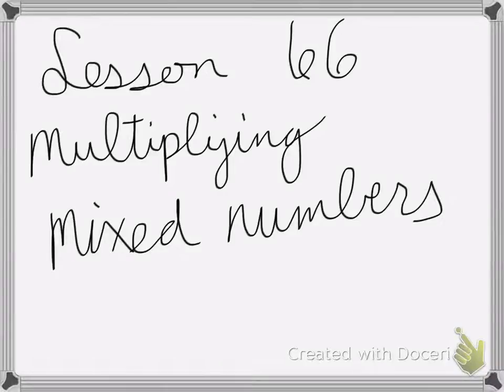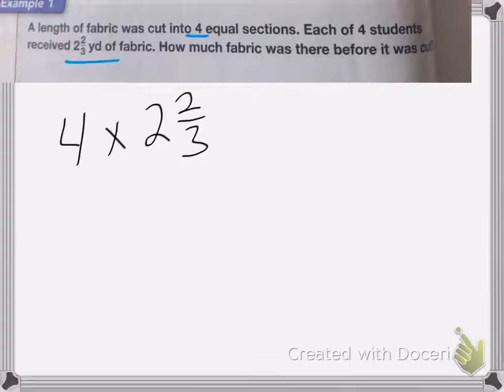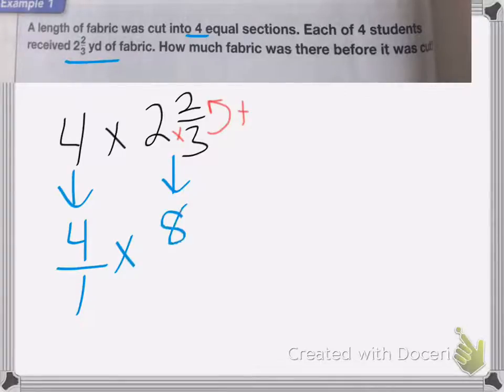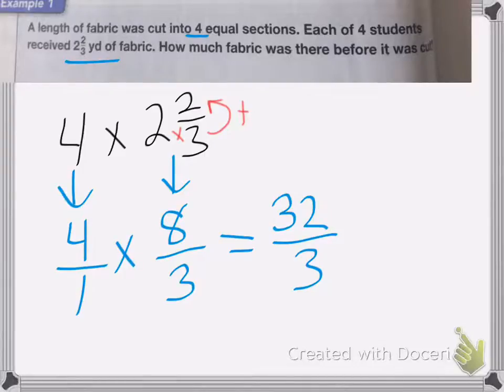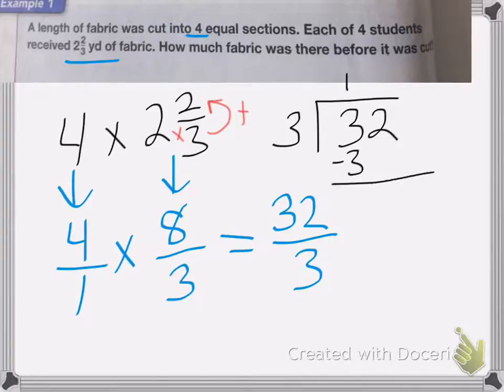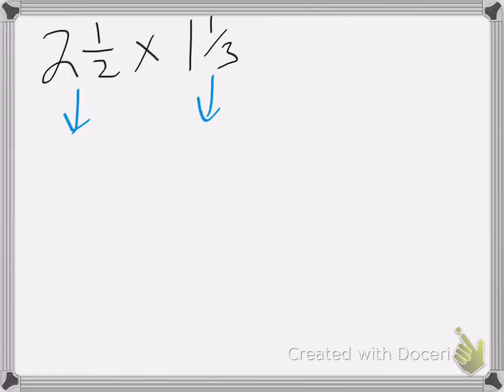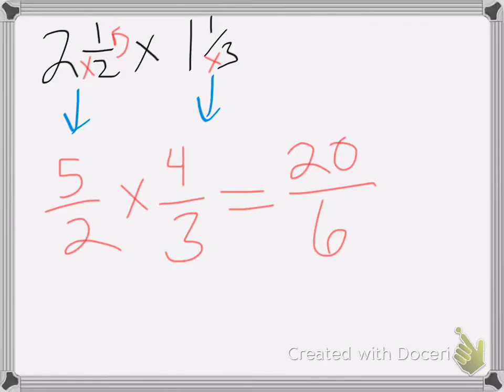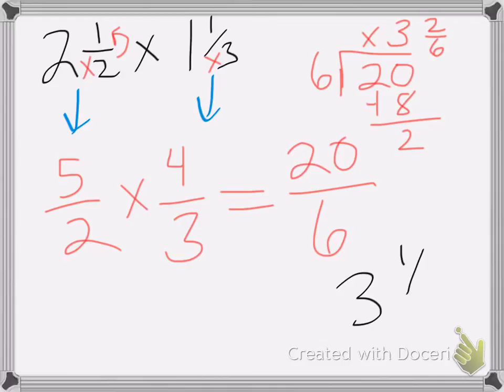Saxon Math Course 1 Lesson 66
Lesson 66